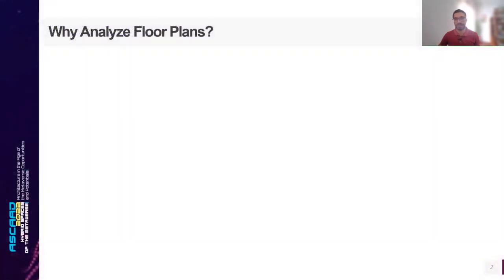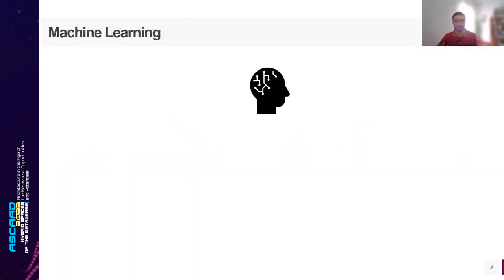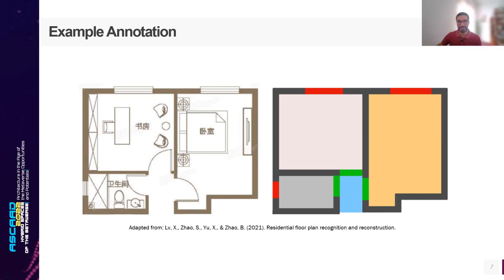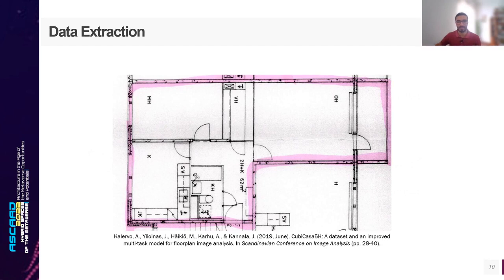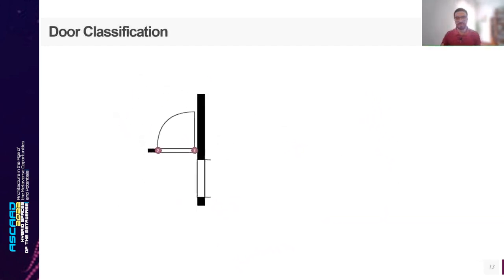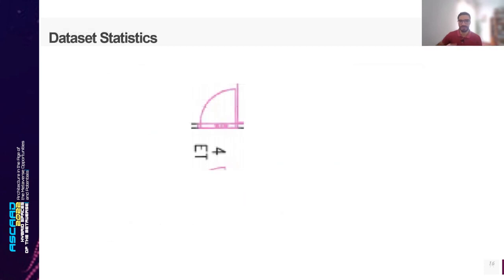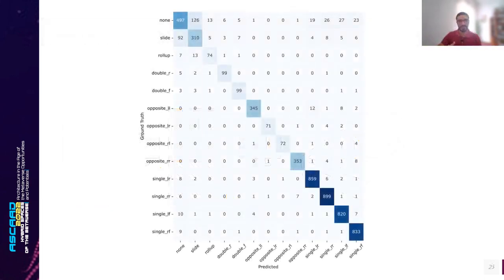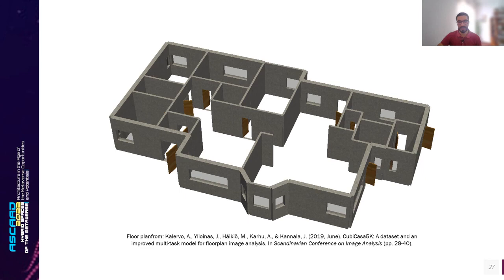D1 P4 ID 65 João Carlos Morgado David